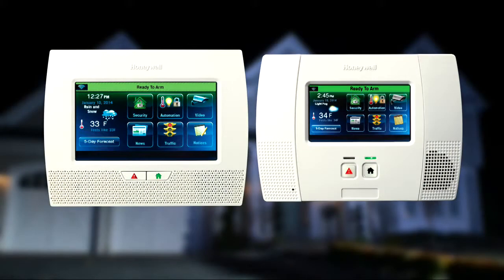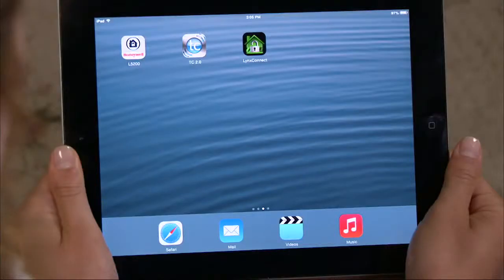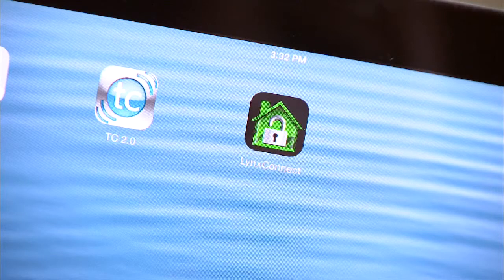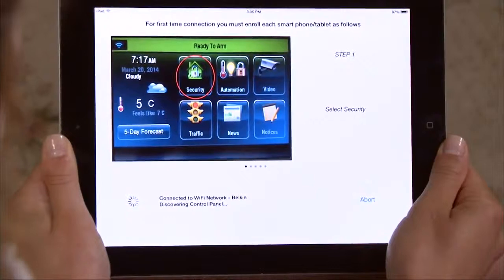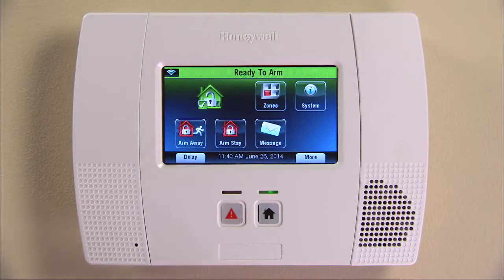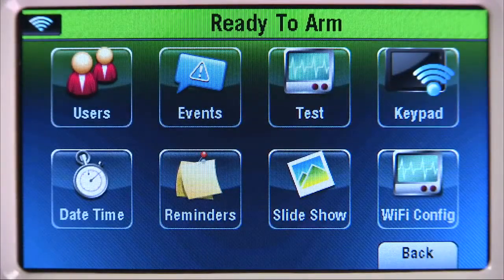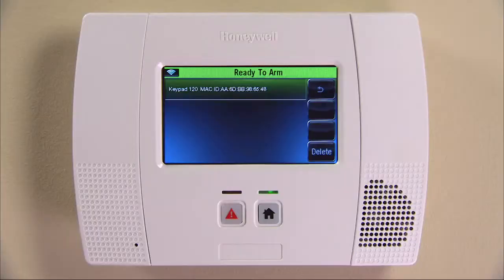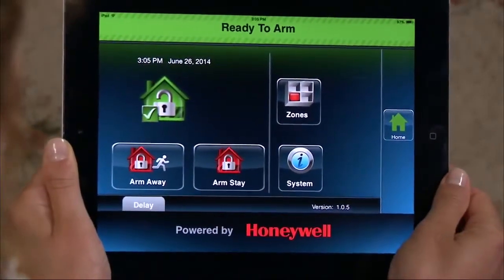Honeywell L7000 & L5200: Pairing Your iOS Device using the LYNXConnect app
The L5200 and L7000 are distinct in their ability to be paired with a MAC-based iOS device. An user needs to download the LYNXConnect app. This app will give an user the ability to control the system from the local network. Simply put, while products like Total Connect might take 5 to 10 seconds to connect with the system because of the latency caused by how the signal gets from a computer or phone back to the panel, the iOS app will allow local, near instantaneous control of the system.